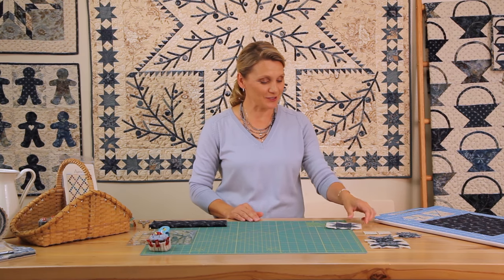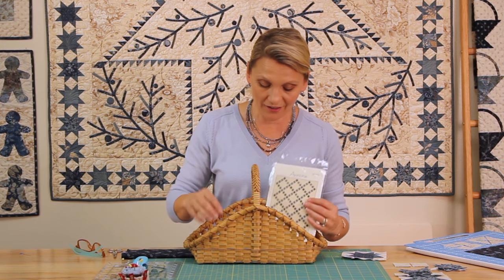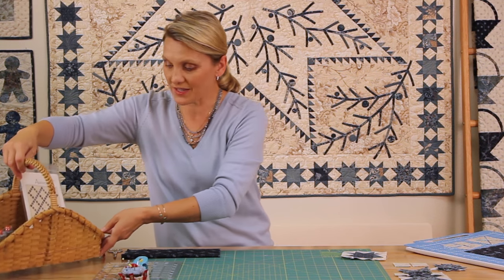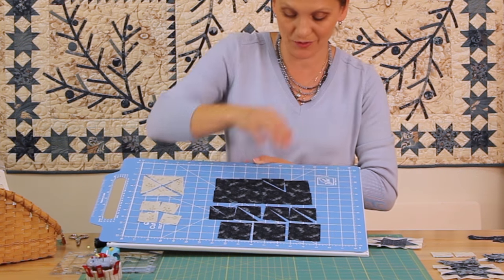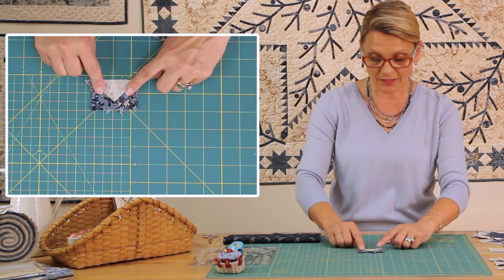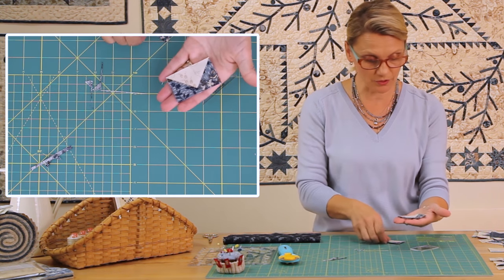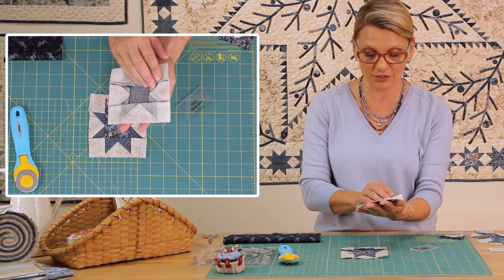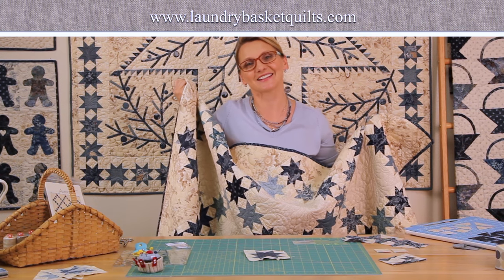Laundry Basket Quilts - Quilting Window Episode 3: Aurora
Do you have a favorite block? Join me as we create one of my favorites; a saw-tooth star block in in blue and white from my Aurora Quilt pattern. Aurora pattern is available on our